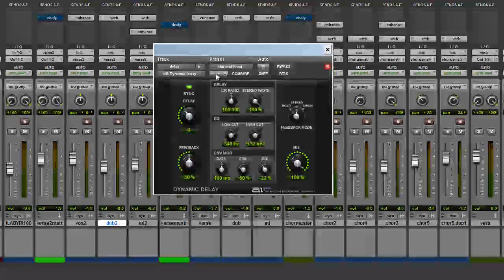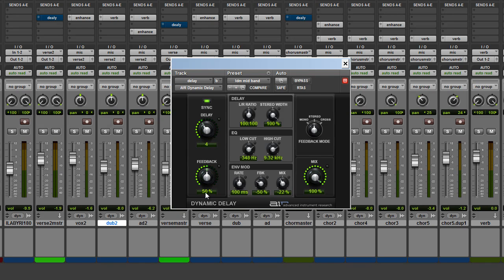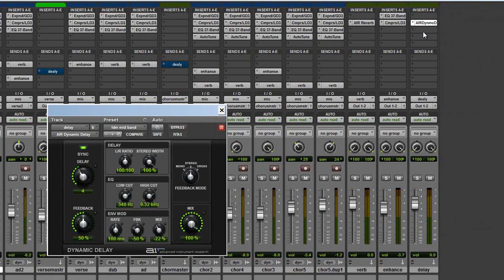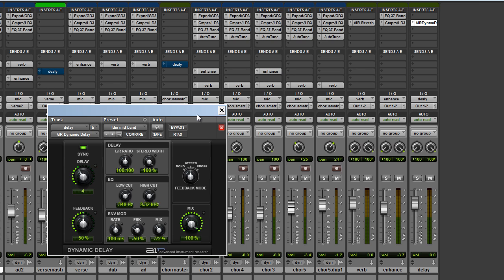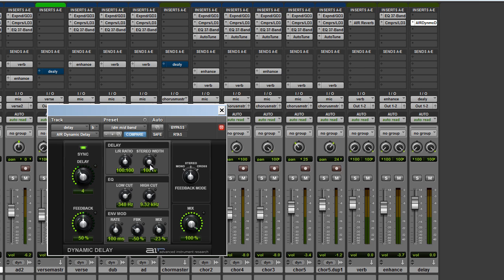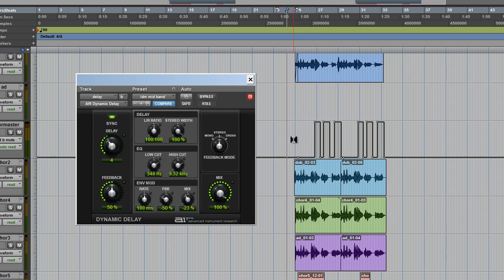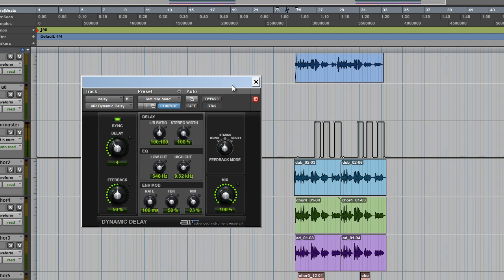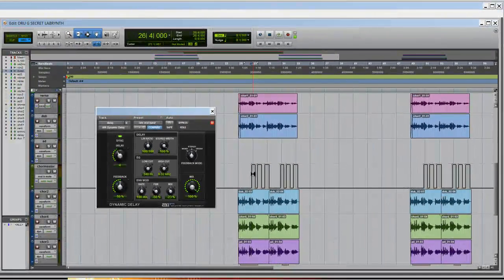How to use delays better And The Basics Producer Polish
Some simple ways I use delays to mix better beats and songs.  Basics on the functions of a delay.